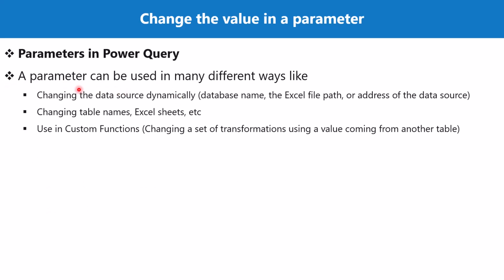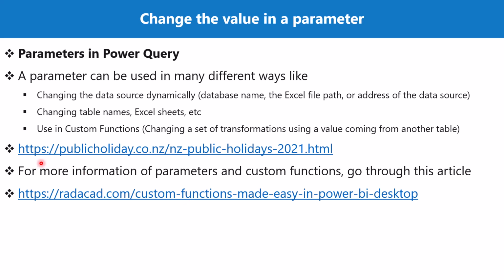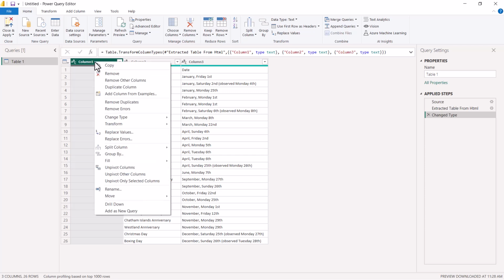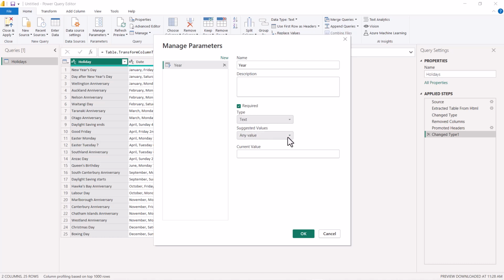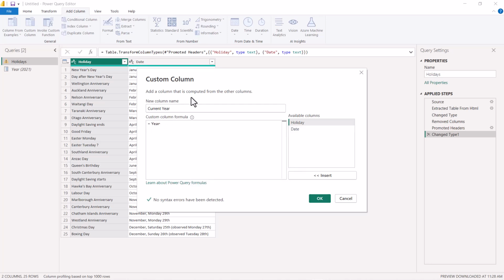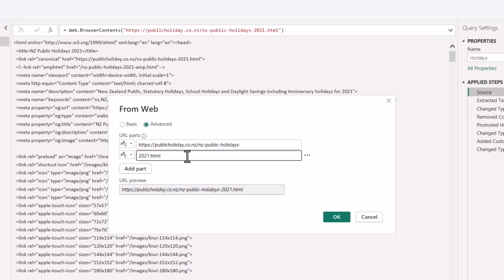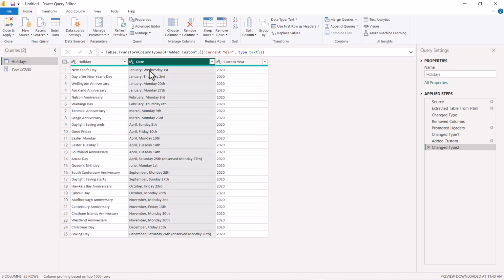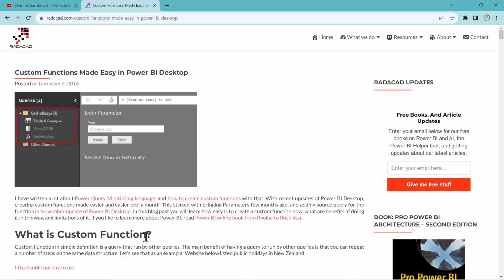15. Crack the Power BI PL-300 Exam Preparation - Create and modify parameters in Power Query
Material used in this series

Prepare for the Microsoft Power BI PL-300 exam with our comprehensive video series. This playlist covers all essential topics, tips, and practice questions to help you succeed. Start your journey to becoming a Power BI expert today!

This playlist contains videos that cover the Microsoft Power BI PL-300 exam preparation syllabus. The exam is divided into 4 learning paths. Each path has multiple sections and then within each section there are topics that are covered in multiple choice questions on the exam.

The 4 learning paths are
- Deploy and maintain items (15–20%)

Hi, I am Abu Bakar Alvi and this is my YouTube channel. I create content about data and related technologies. I am a Microsoft Certified Trainer, Azure Enterprise Data Analyst Associate, Azure Data Engineer Associate, Data Analyst Associate for Power BI, and Tableau Desktop Specialist.